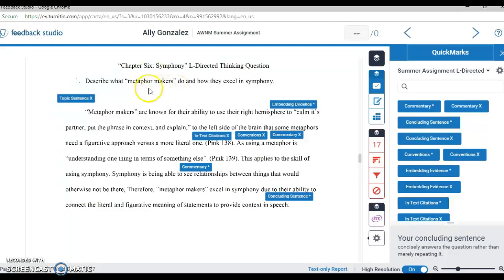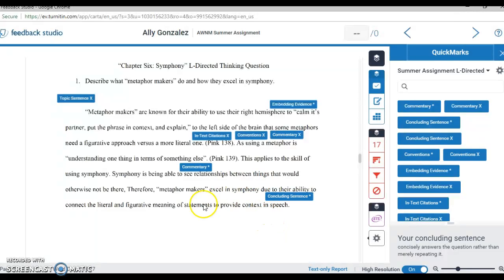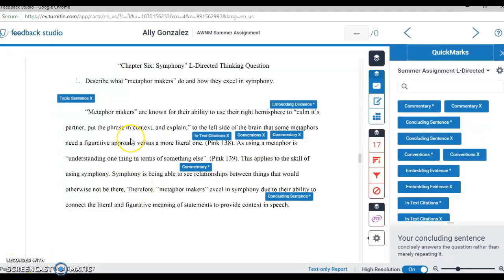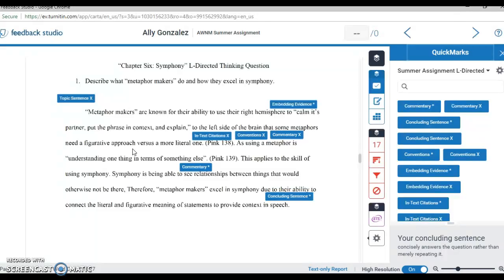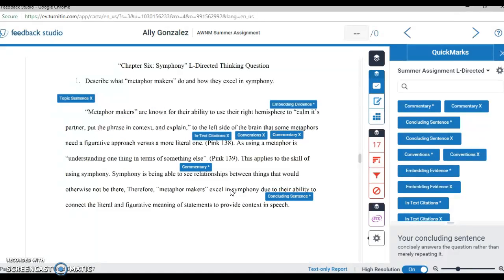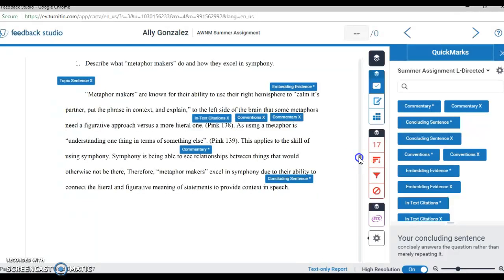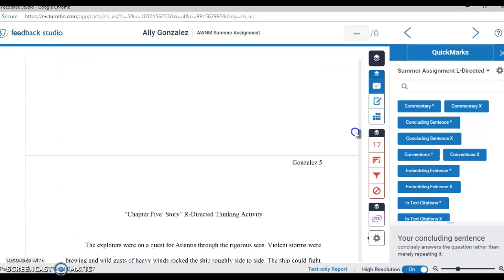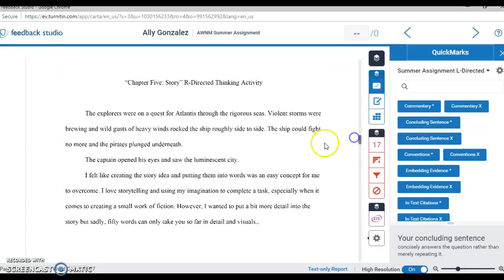AHG AWNM Aug 2018